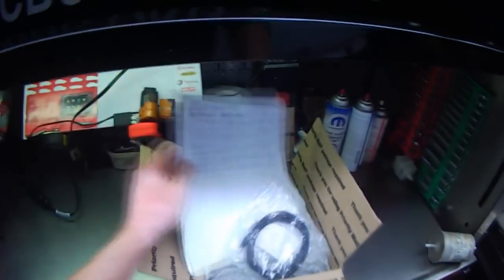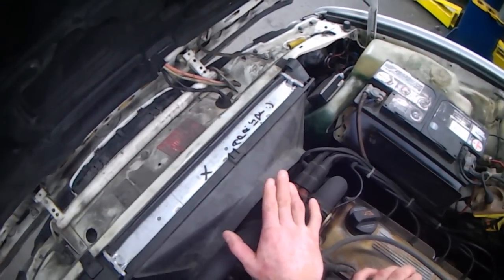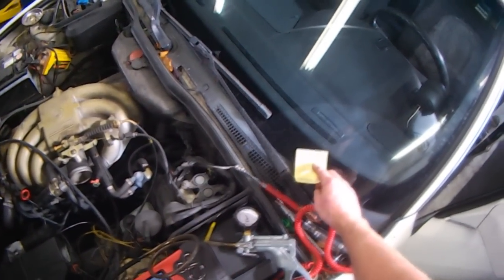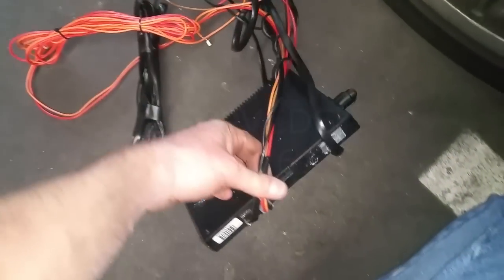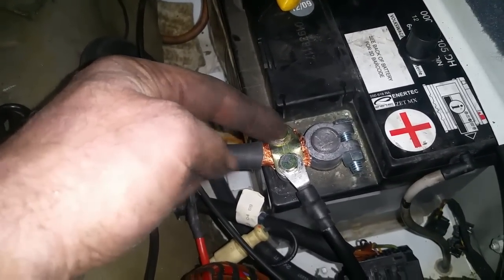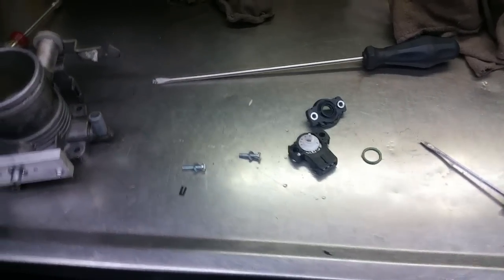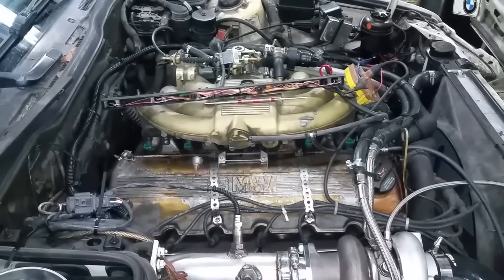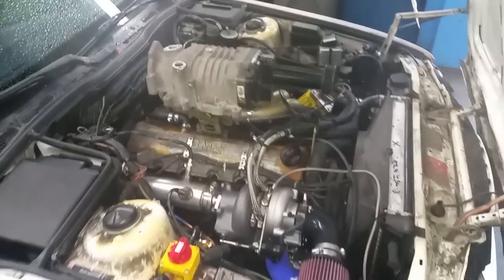Megasquirt install... "rough overview".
Thomas
4827 Kingsway
Burnaby, BC
V5H 0A4
Canada